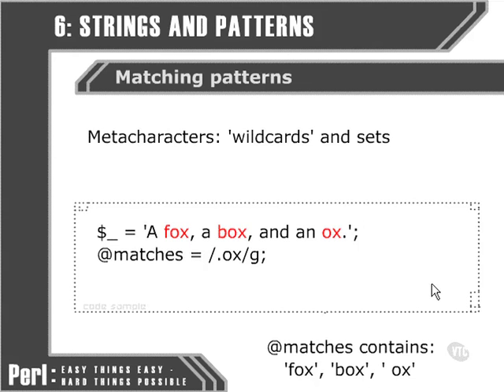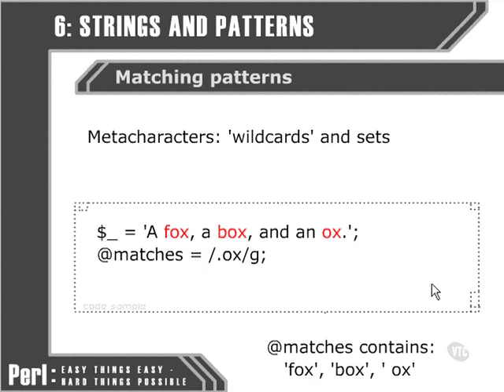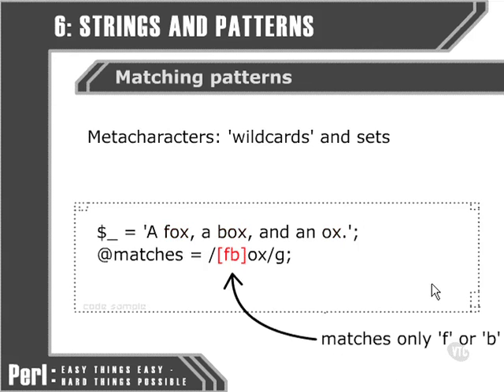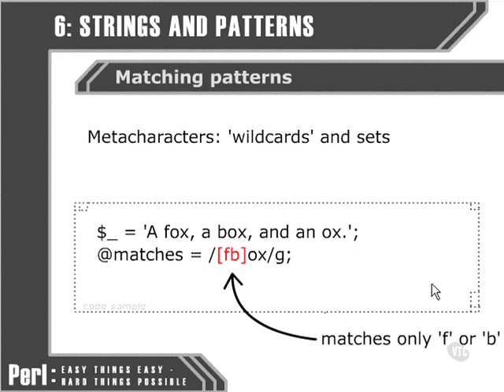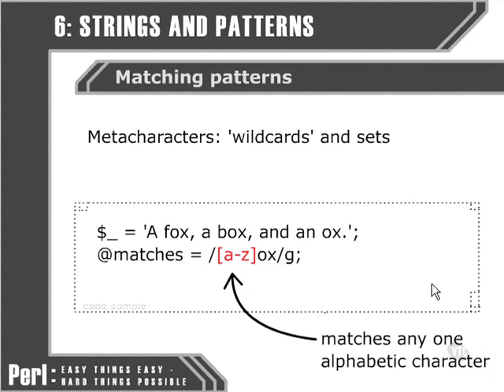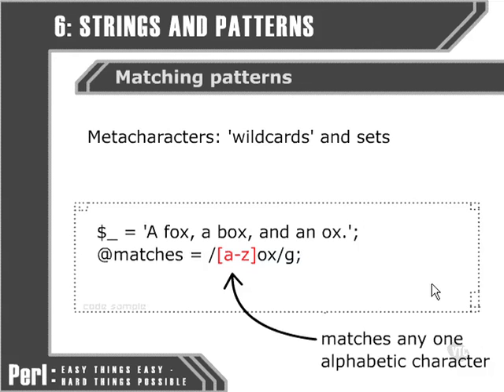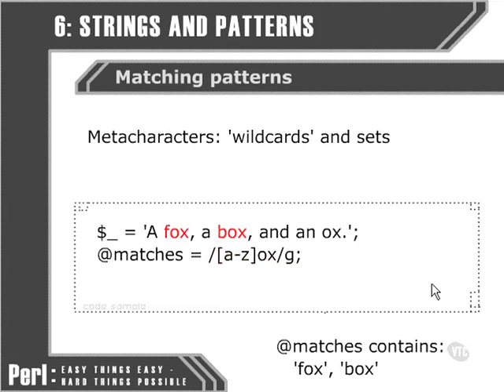VTC Player Perl Fundamentals, Character sets 1